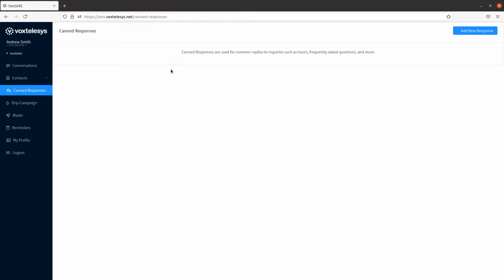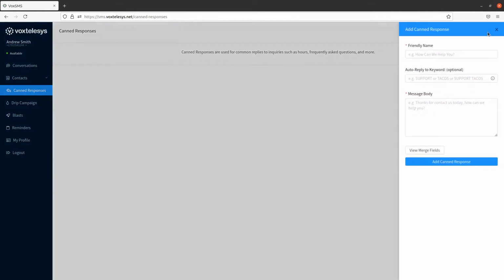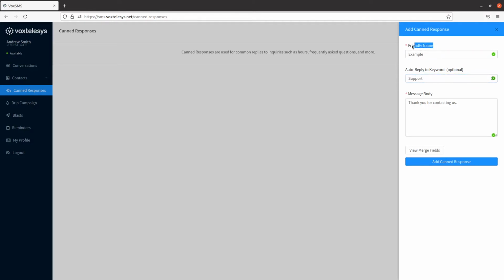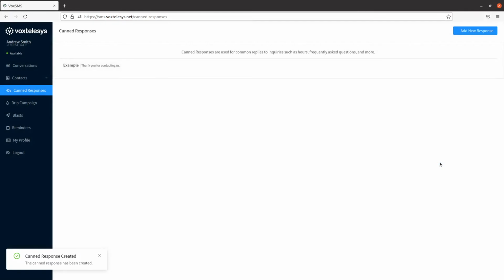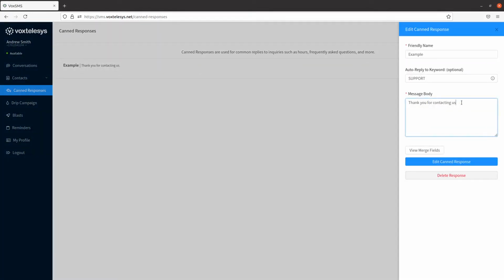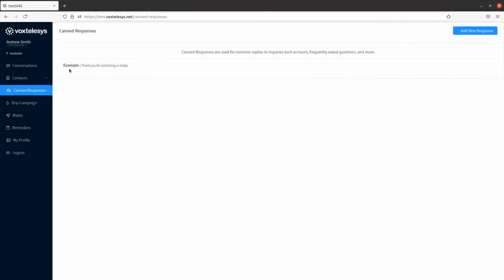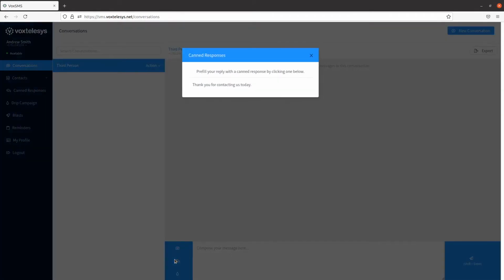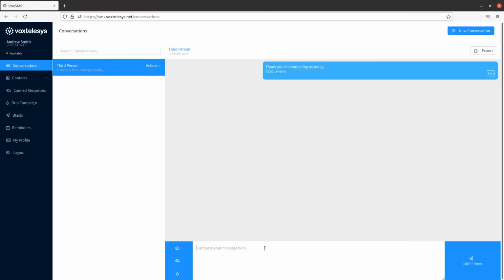VoxSMS Quick Start Guide - Canned Responses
This is the 4th part of our series on VoxSMS. This video demonstrates the Canned Responses feature. Canned Responses are used for common replies to inquires such as hours, frequently asked questions, and more.